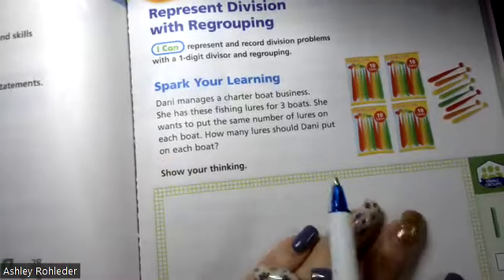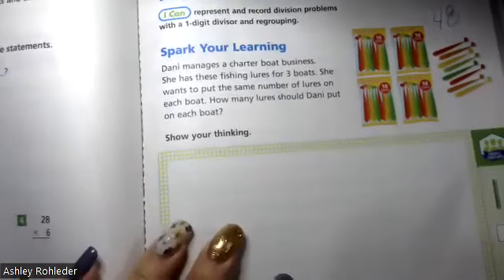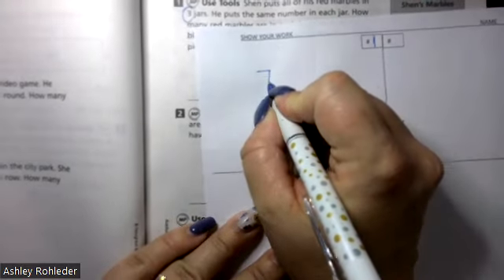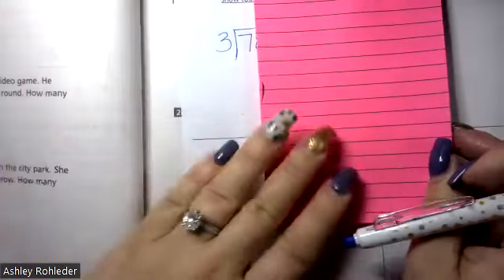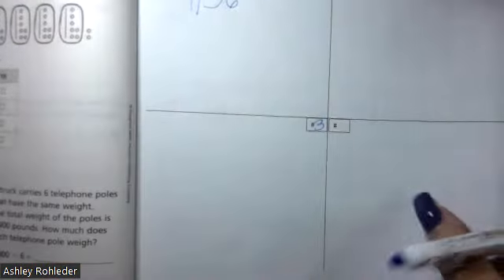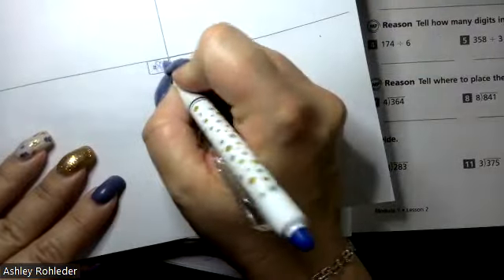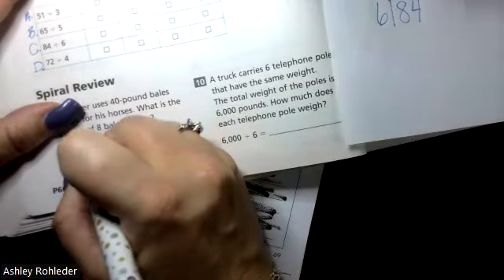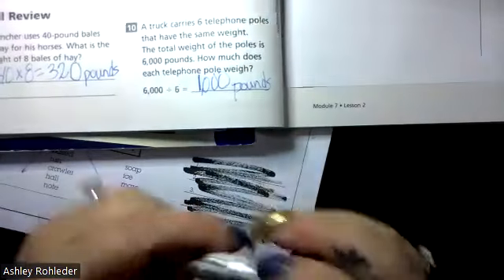4th Grade InTo Math Lesson 7.1